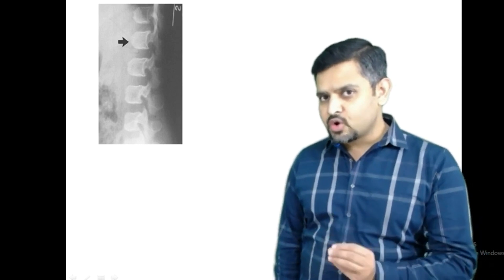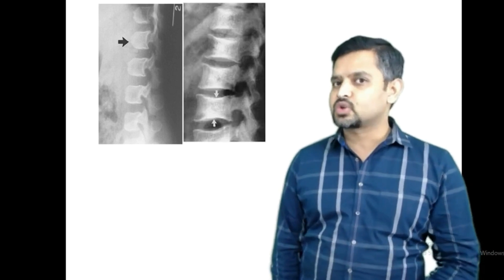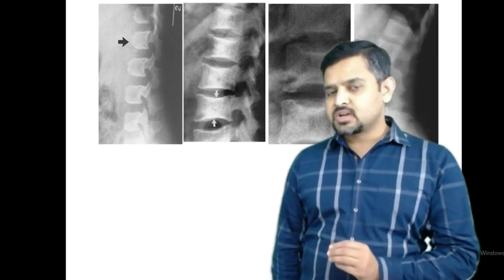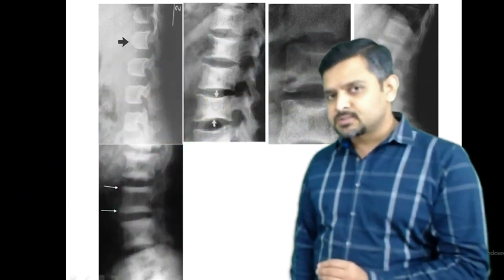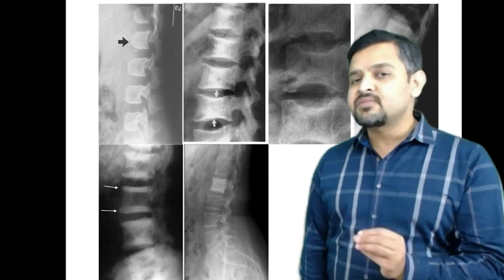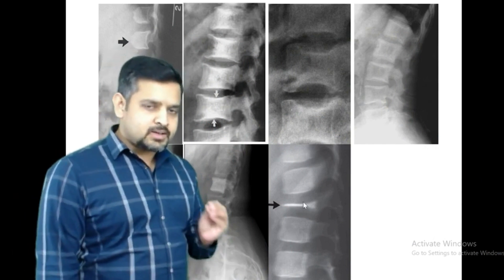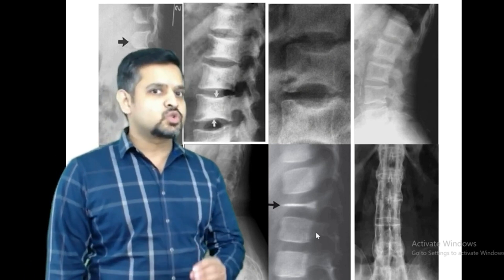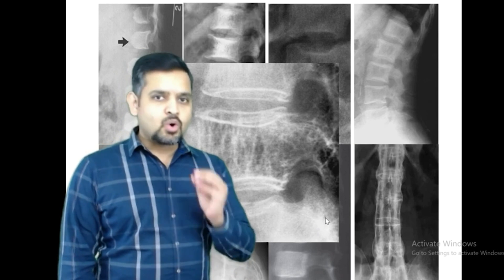Let's discuss Important Shapes of Vertebrae | 1 minute 1 Topic | Dr. Rajat Jain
Welcome back to the 1 Minute 1 Topic series, where our expert gurus will teach you one topic in under a minute.

In this video, Dr. Rajat Jain, our radiology Guru breeze you through the topic of Important Shapes of Vertebrae. Watch for a minute and learn efficiently.